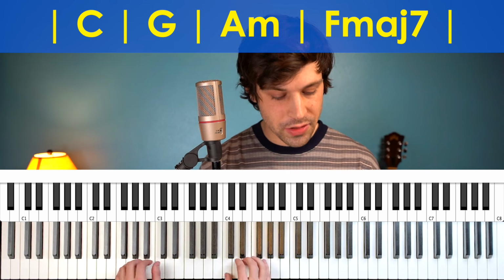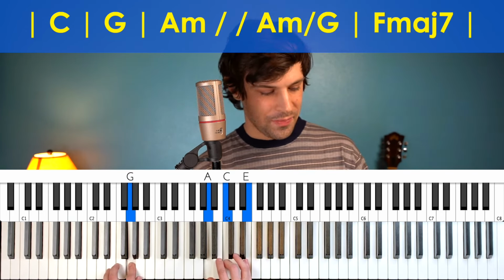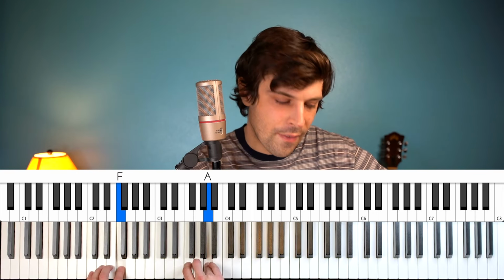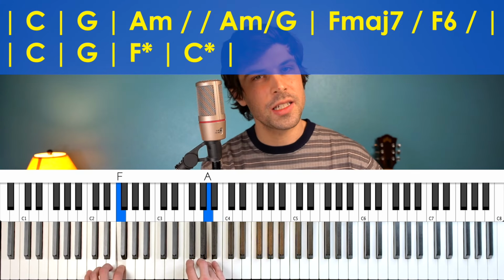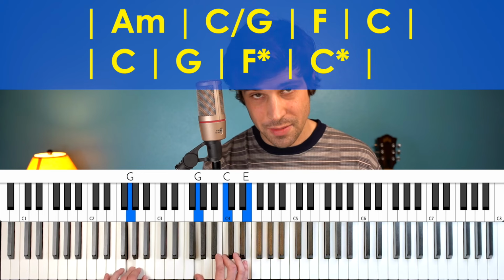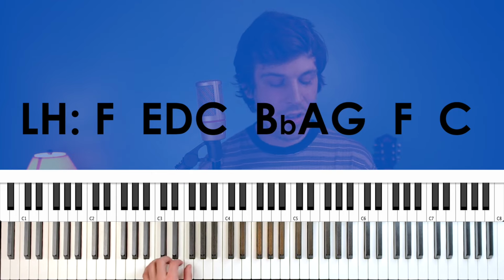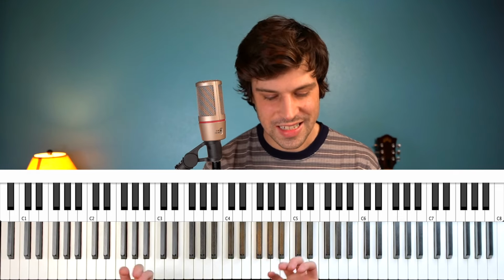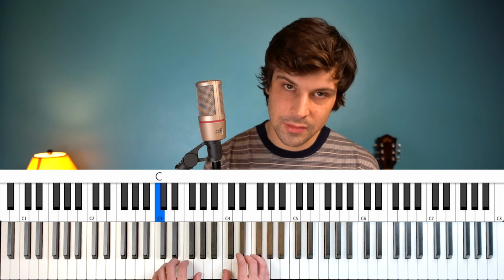How to play “Let It Be” [Piano Tutorial/Chord Accompaniment in 3 Levels]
"Let It Be" piano tutorial (by The Beatles) - 🔷 Join Nate's 5-level Piano Course - In this piano lesson, you'll learn a great-sounding and easy piano arrangement using chords that's perfect if you want to accompany yourself on the piano while you sing.

🟡 FOLLOW ALONG!

⏰ LET IT BE (The Beatles) Piano Lesson Timestamps ⏰

00:00 - Let It Be piano part preview
00:14 - Hello!
00:50 - Intro/Verse Chords
06:18 - Level 1 Intro/Verse 1 playthrough
07:10 - Level 2 Intro/Verse 1
10:14 - Level 2 Intro/Verse 1 playthrough
11:01 - Level 1 Chorus
12:24 - Level 2 Chorus
12:43 - Interlude/Guitar Solo/Outro
16:28 - Level 3 details
19:09 - Conclusion
19:35 - Let It Be full piano cover with singing